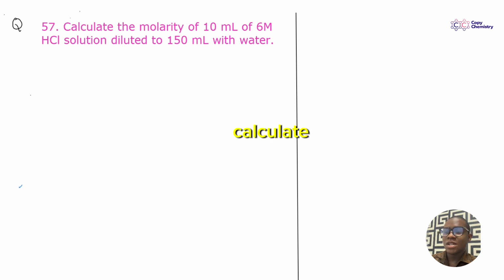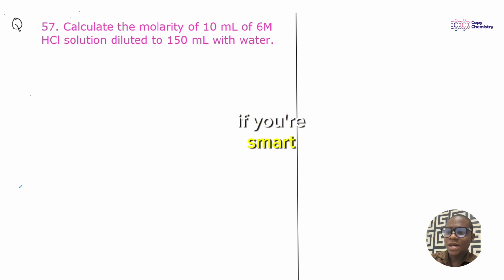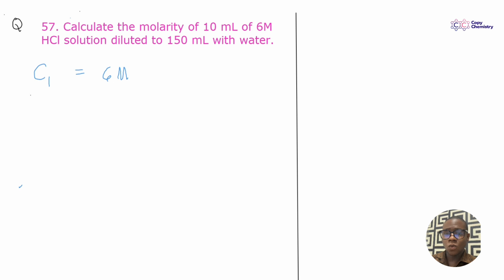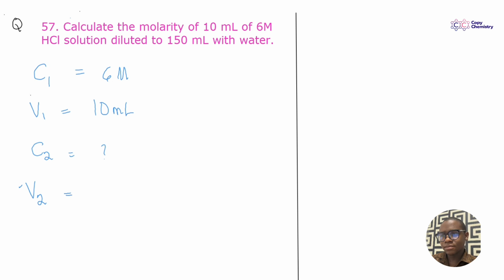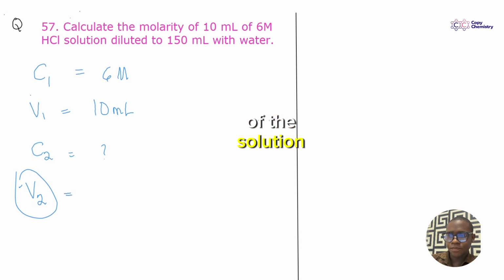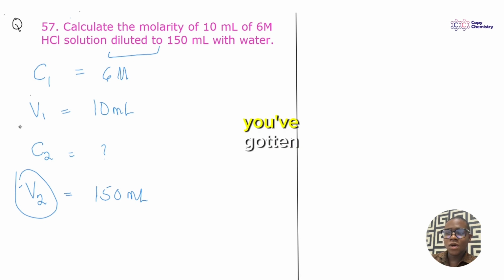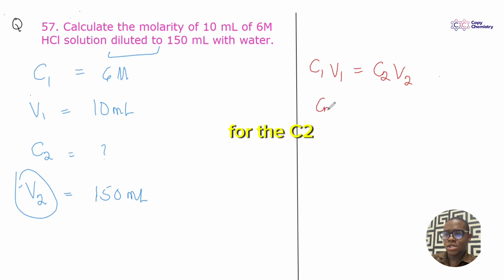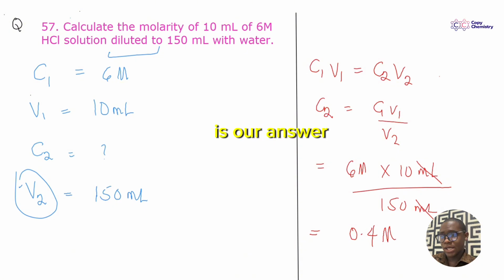Q57 | Stoichiometry Made Easy | Step by Step Guide for Beginners (2025)| With Practice Problems